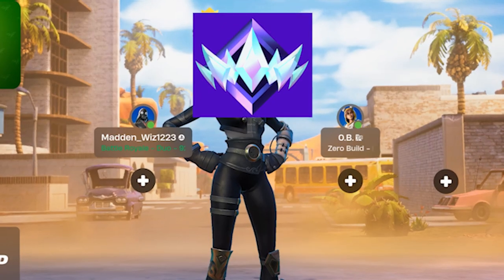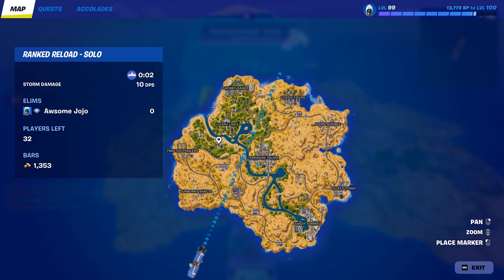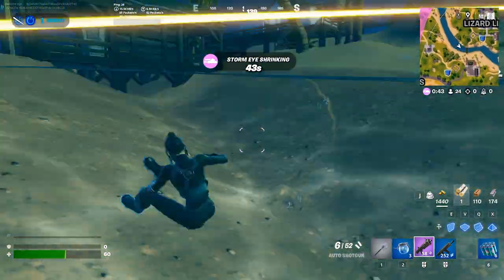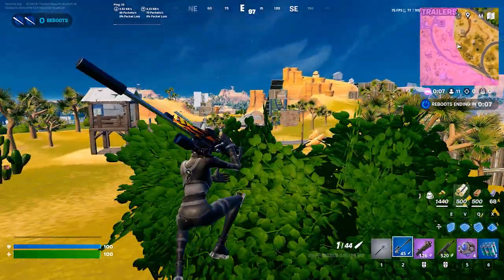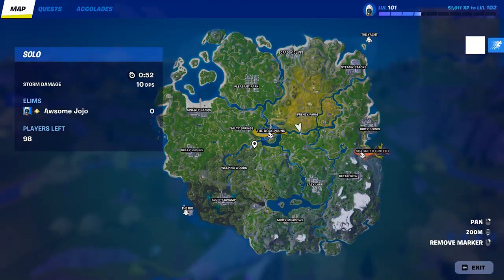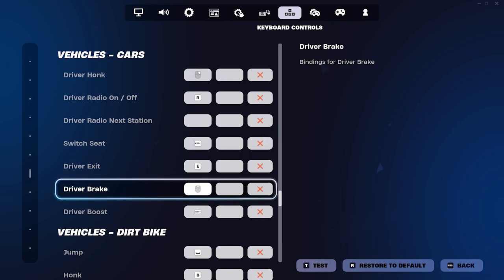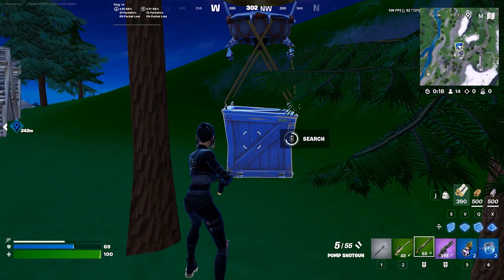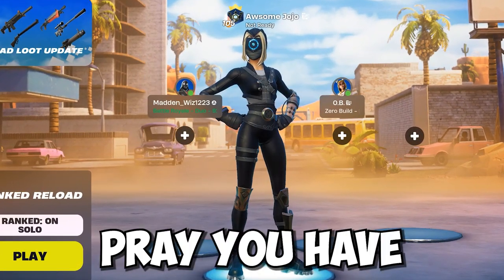How to Rank Up FAST in Fortnite Chapter 2 Remix!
In this video I reveal several secrets you can use to rank up fast in Fortnite Remix, Chapter 5 Season 5.

00:00 Intro
00:11 Do this FIRST!
00:18 Ranked Tips
02:30 Reload Strategy & Tips
10:08 Battle Royale Strategy & Tips
13:23 INSANE GLITCH
14:26 Battle Royale Strategy & Tips
19:25 Get Cracked in 1 Hour!

"A man who loves walking will walk farther then the man who loves the destination."